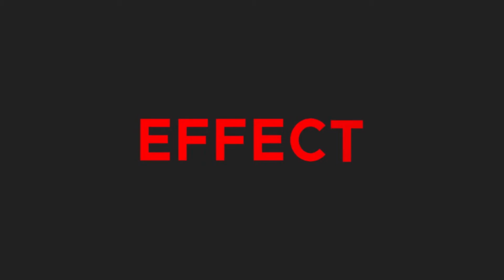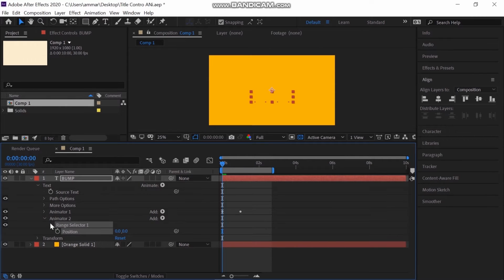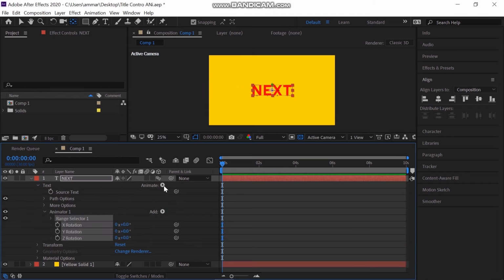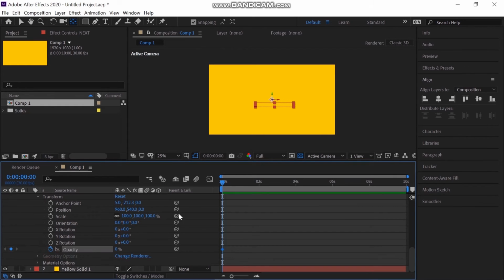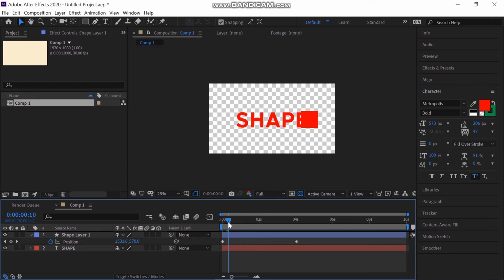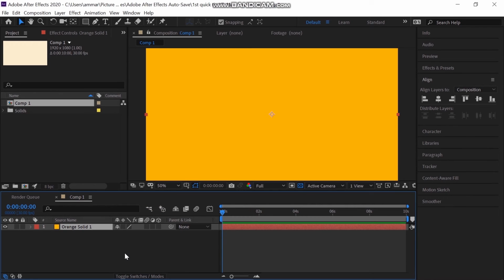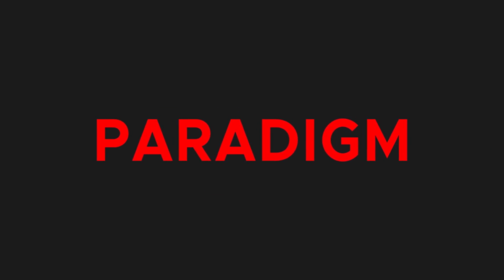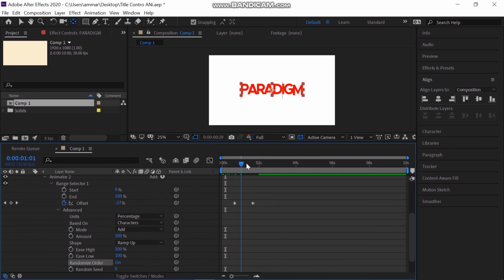5 Great Title Text Animation in Adobe After Effects | Tutorial for beginners | Simple and Easy Way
Hey Everyone, I'm back after a very short break, here’s another class of Adobe After Effects. In this class, you will learn five types of text animation that you can create easily in After Effects.
In this tutorial, we are going to show you how you can create beautiful and unique text animation or Title Animation using different keyframes and effects in After Effects. This quick and easy tutorial will help you to learn quick animation.
The video is a part of Adobe After Effects Tutorials. We are providing tutorials related to After Effects including Animations, Transitions, quick and easy tips, and many more.

Please feel free to post them in the comment section below. 👇
Chapters:
0:00 Intro
0:27 Animation 1
3:09 Animation 2
6:29 Animation 3
9:38 Animation 4
11:52 Animation 5
14:18 Ending